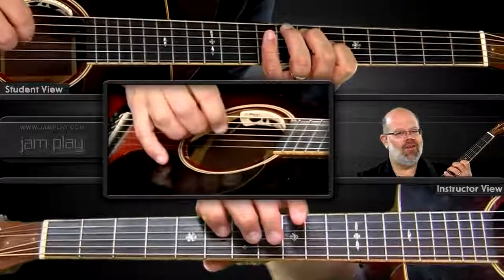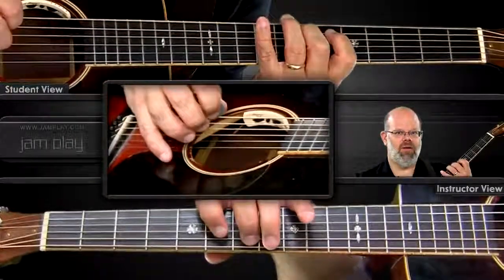Steve Eulberg Music Theory 101 Scales and Modes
Steve Eulberg of JamPlay.Com presents an in depth lesson on Scales and Modes.

This lesson is part of a complete series of Music Theory 101 that can be found

 **Over 4,500 Guitar Lessons in Full HD** Beginner to advanced, heavy metal to country; we have the video guitar lessons you need to develop your playing. Our guitar lessons are filmed with multiple HD cameras and stream to any mobile device or computer.

**Learn to Play Songs** Follow your dream and learn to play your favorite songs. Our song lessons are proven to help you learn songs fast, easy, and accurately.

**Get Instant Access** Signup today and get instant access to all video lessons from all instructors! You will also enjoy live guitar lessons for up to 8 hours each day, and access to all teaching tools, libraries, and community features.